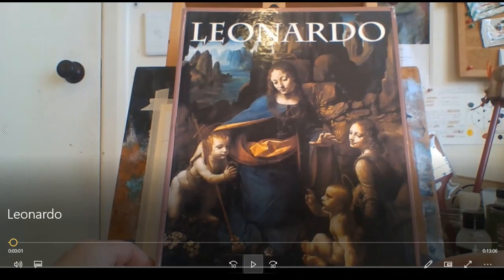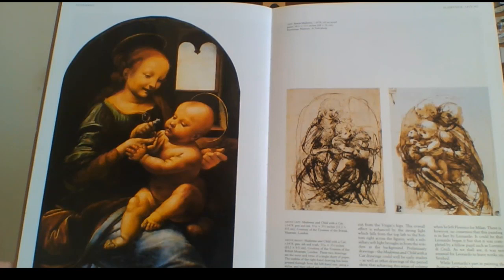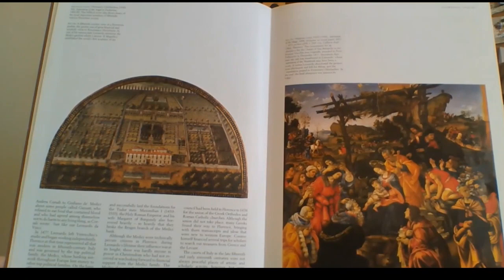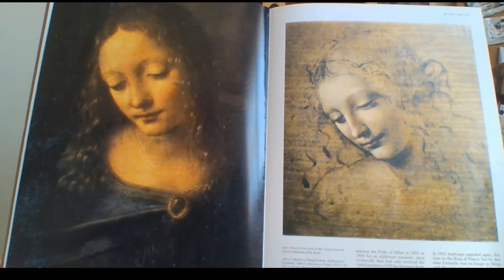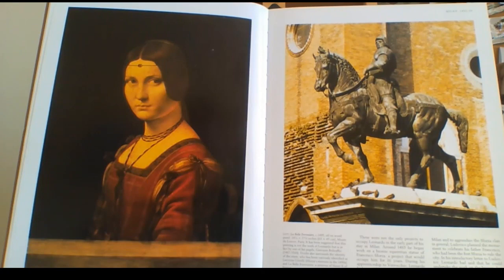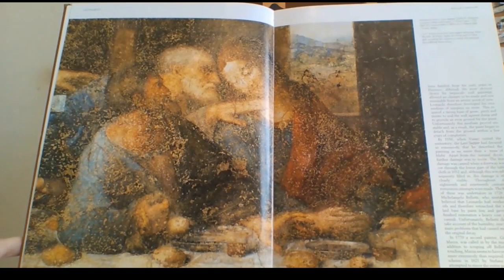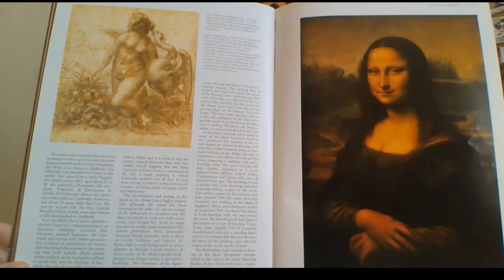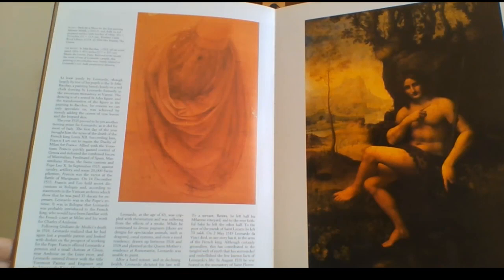Leonardo Da Vinci - Famous Painters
Book = Leonardo (Da Vinci)
Author = Maria Costantino
Published = 1994
Reprinted = 2002
PRC Publishing LTD
112 Pages Color

NOTE: This video may contain speeded up clips as well as normal speed clips combined.
Brushes I use  to paint with (Rosemary & Co.) SHIRAZ
I use only Five colours with all my paintings (acrylic - artist quality paints)
Titanium White
Cad Yellow Light
Permanent Alizarine
French Ultramarine Blue
Burnt Umber

TubeBuddy: channel for great advice and tip's
If you have any questions about acrylic painting or just want to contact me , feel free to email me anytime and I will get back to you as soon as I can, You will find my email address in the about section of my channel THANK YOU.
THANK YOU everyone for watching my video I very much appreate your support